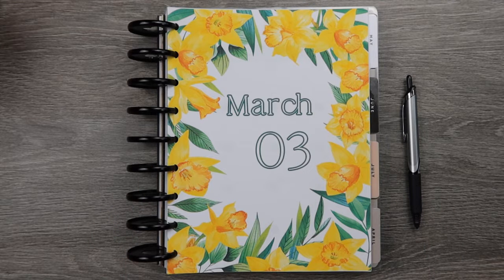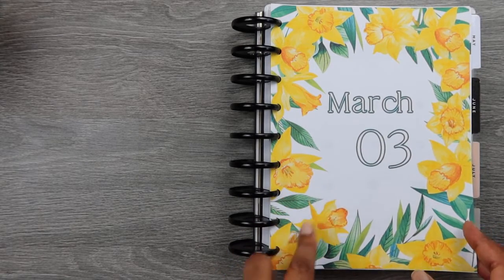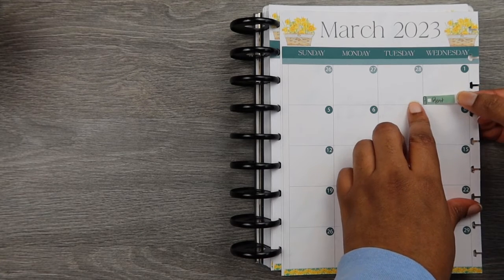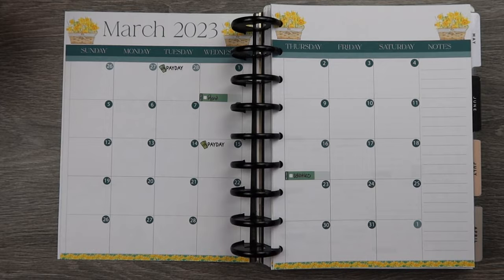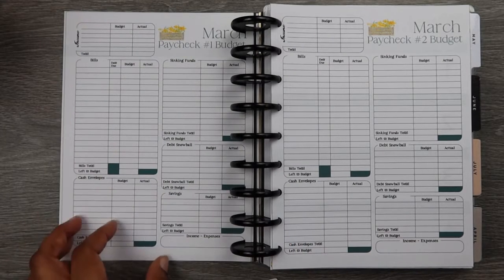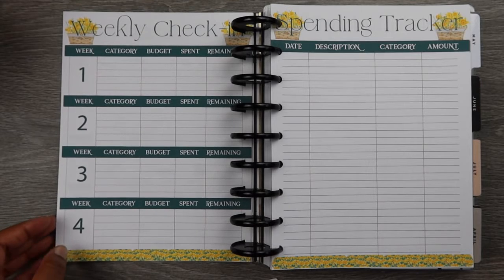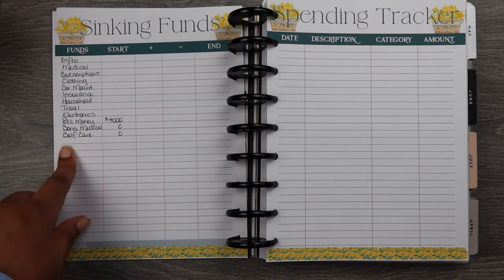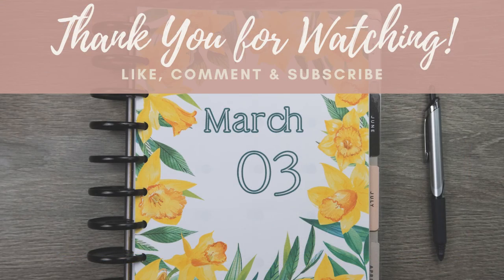Budget Planner| March 2023-Budget Planner Setup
Happy Thursday, y'all! Daffodils are the theme for March. Spring renewal and blooming. The printable inserts can be found in my Etsy shop, SooSweetPlans. The link is below.

My Etsy Shop

Current debt: $0 (as of 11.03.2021)

ZIG Clean Dots
EooCoo Basic Pink Calculator
Southworth Resume Paper

Referrals
Fetch Rewards